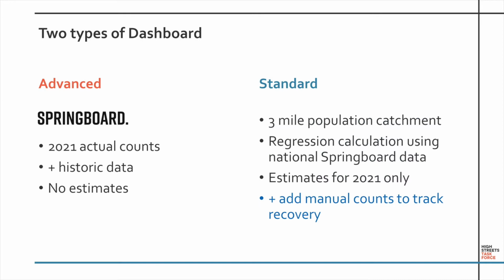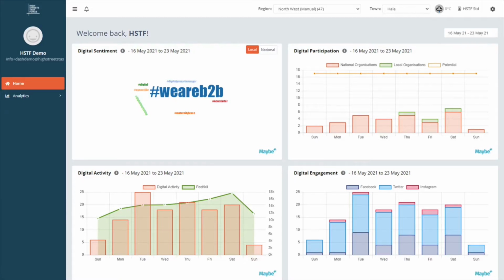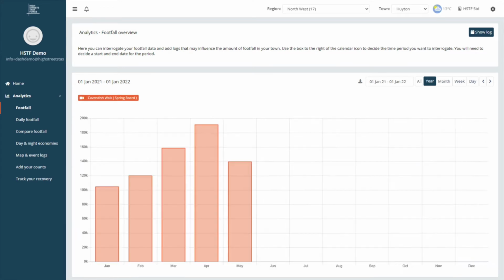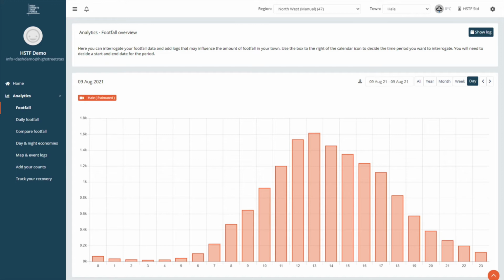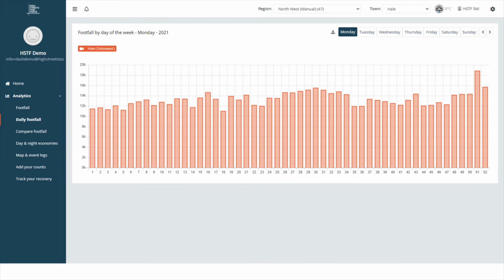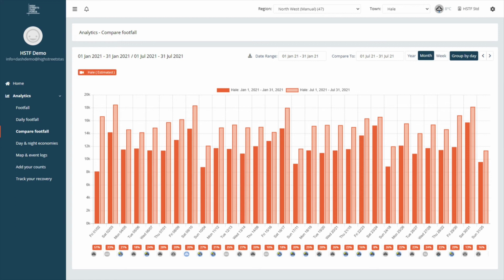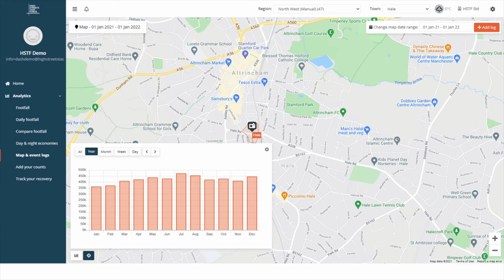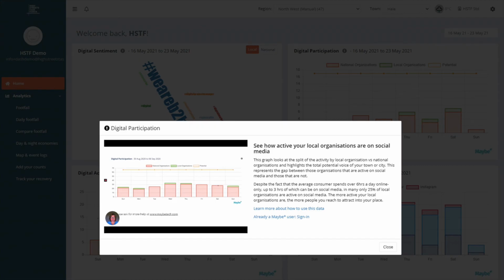Accessing your Footfall Dashboard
Dashboard training video 1 of 4 from the High Streets Task Force; this introduces how to access your dashboard and interpret the various analysis views that are available within it.